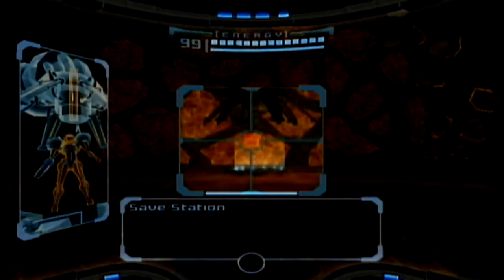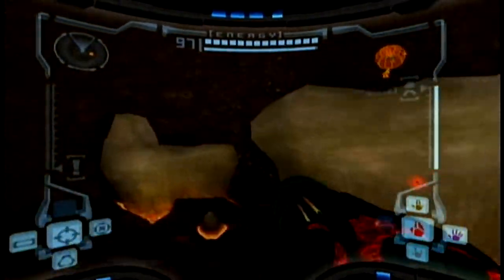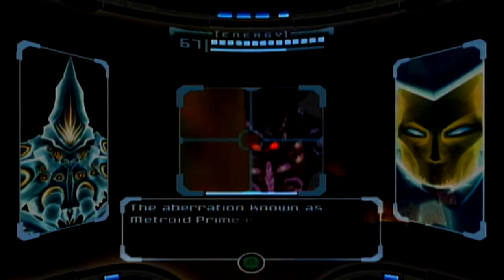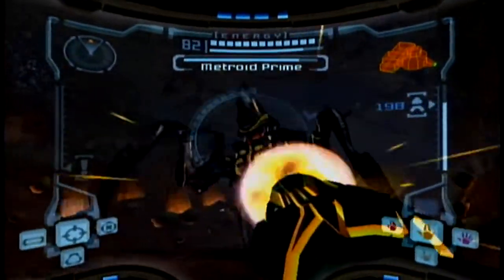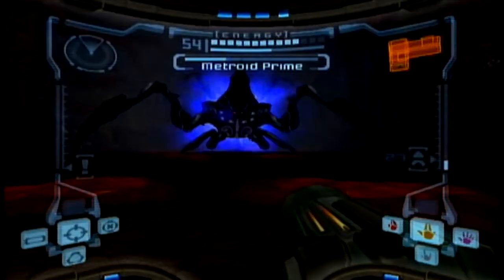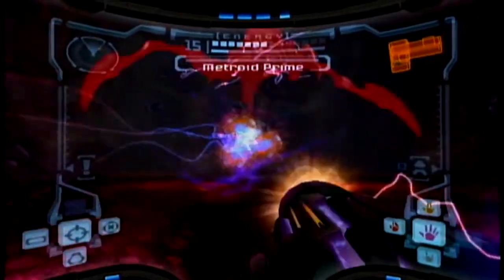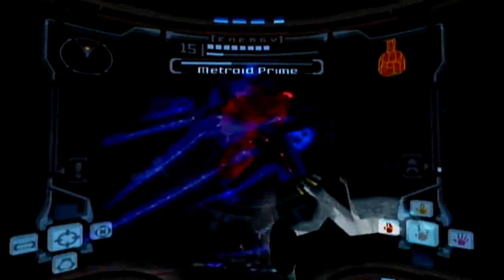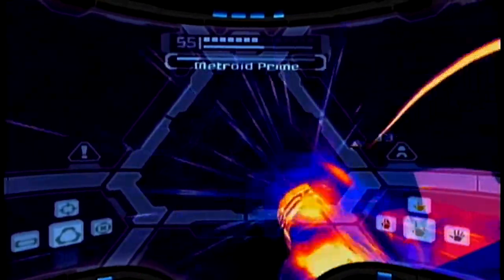Metroid Prime Finale: The Great Poison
It's time to delve into the Impact Crater and root out the source of the trouble!